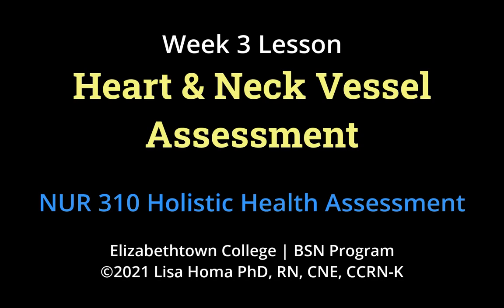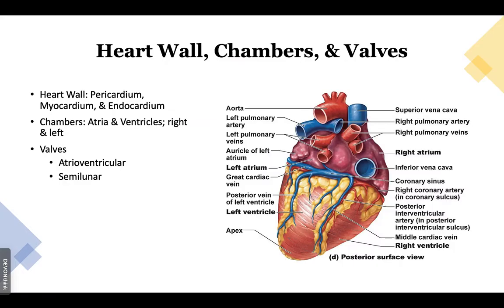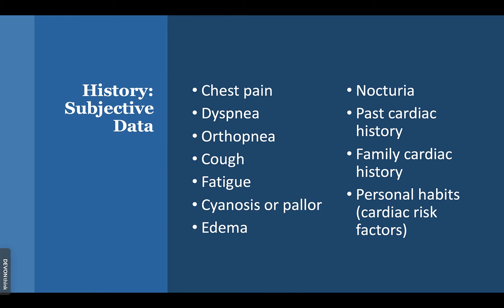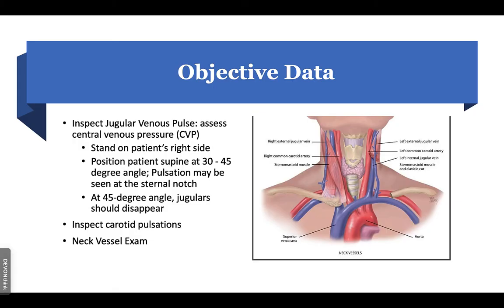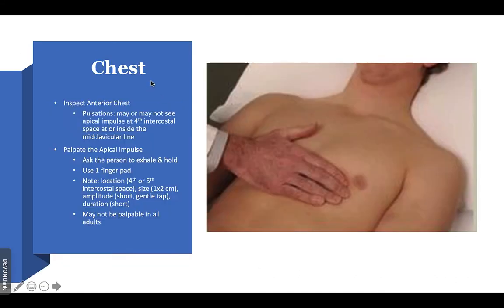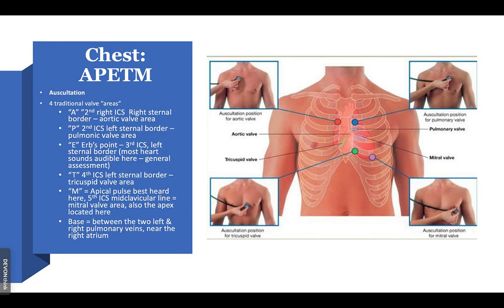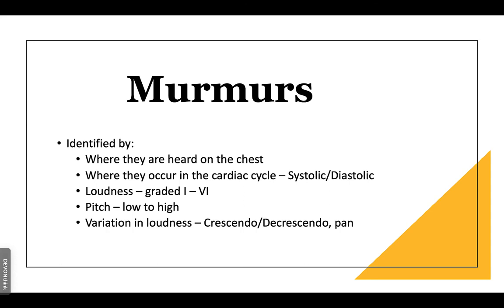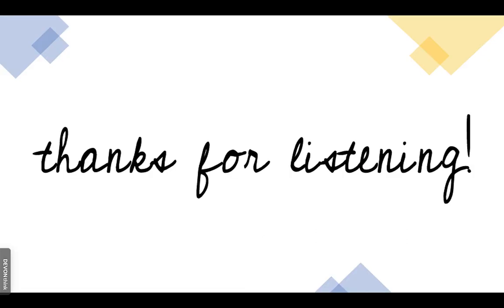310 Heart Neck Vessels Assessment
This video covers the essentials of heart and neck vessel assessment.